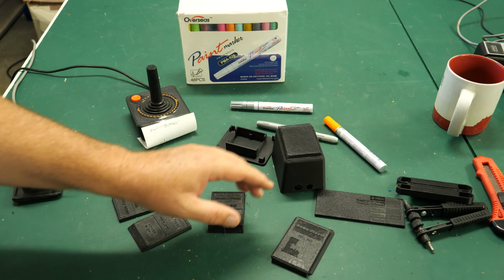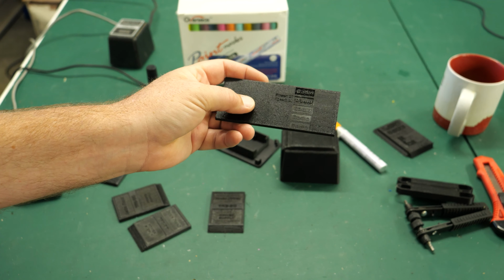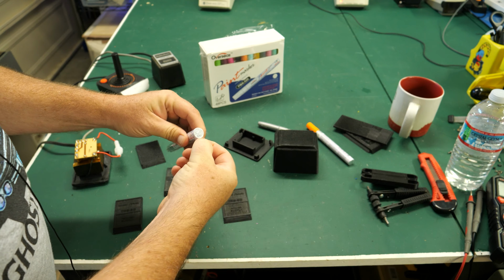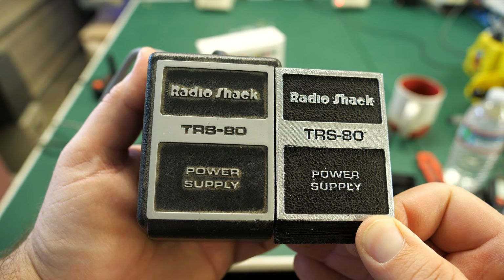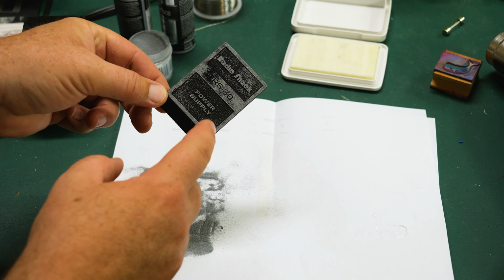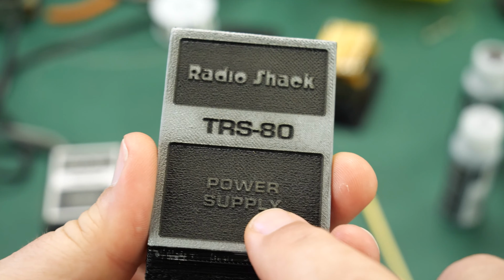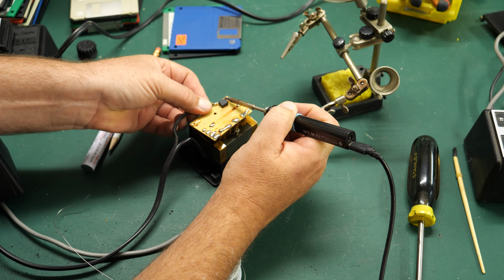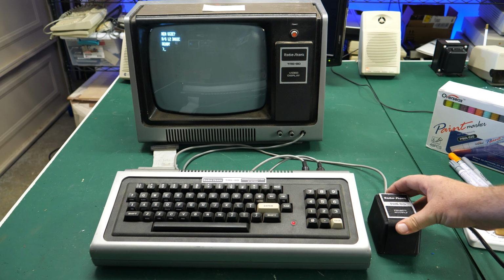Using Lasers To Make Reproduction Cases For Vintage Computers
This time I am attempting to reproduce a case for a TRS-80 model 1 power supply using 3D printing, laser cutting, and a variety of painting methods. for sponsoring this video!

Chapters:
00:00 - Getting Started
02:19 - Measuring And Printing
04:26 - Creating The Text
08:37 - Coloring The Plastic
19:24 - Putting It All Together
22:49 - Testing

Ebay Store